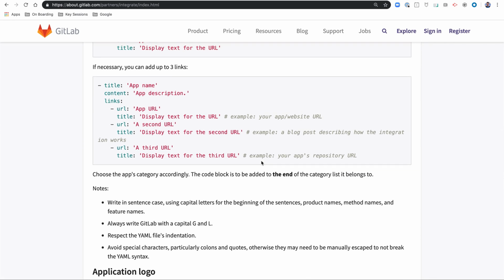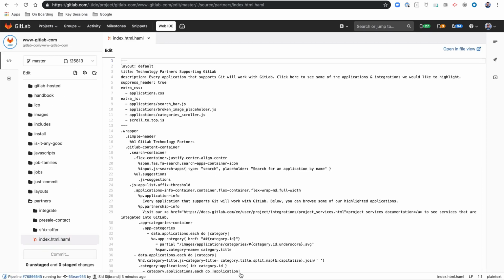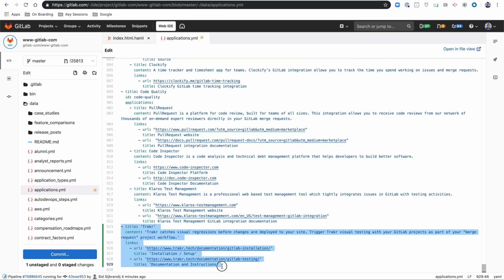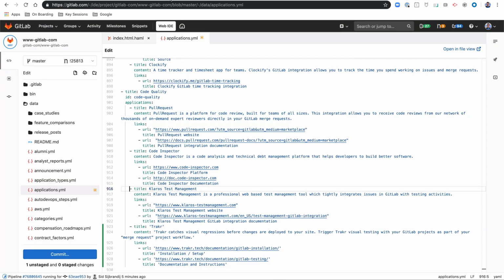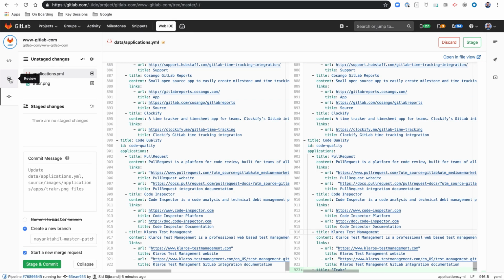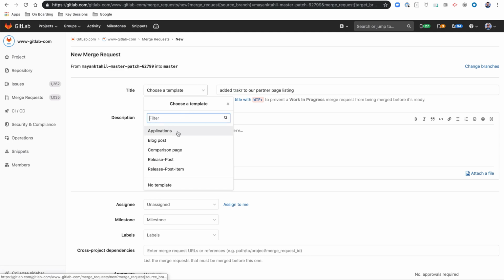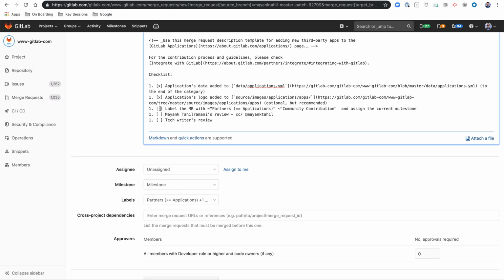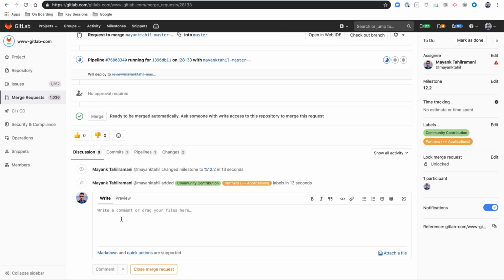List your integration on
This video aims to walk through new contributors on how to list an integration / app in our partner